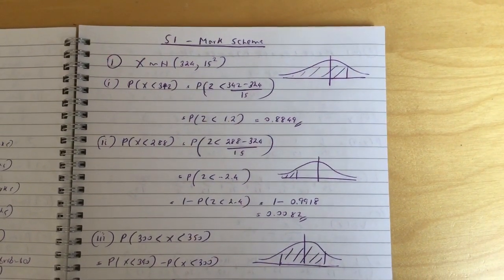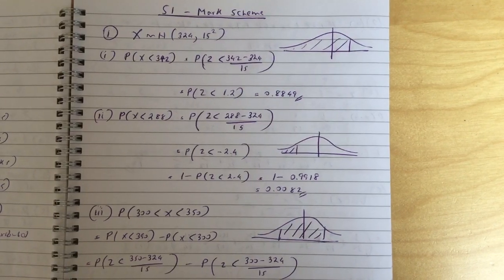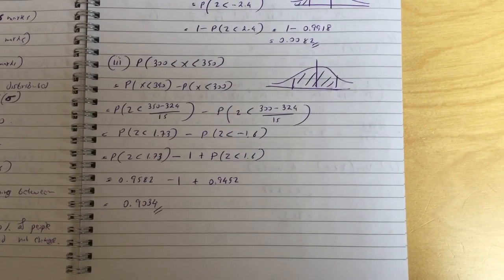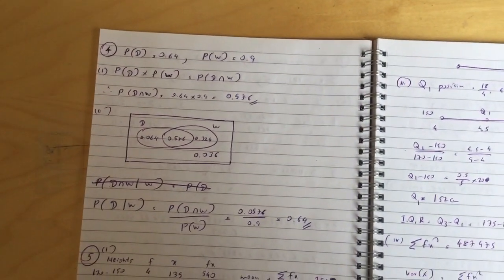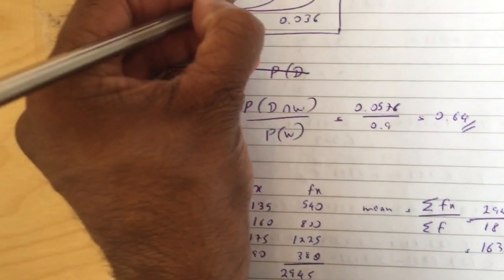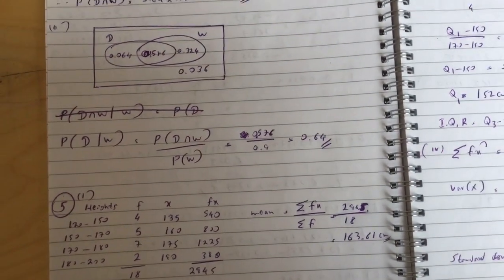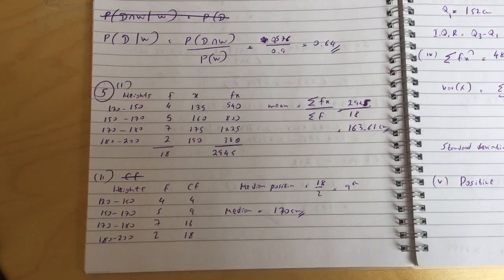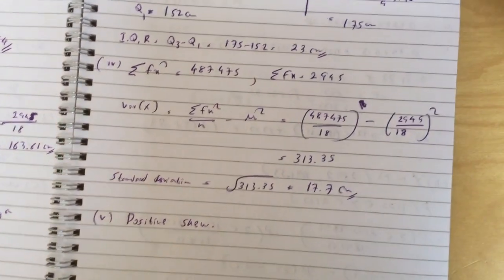Mark Scheme for Edexcel S1 June 2018 Potential Paper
This is the mark scheme for the S1 paper I have uploaded earleir.